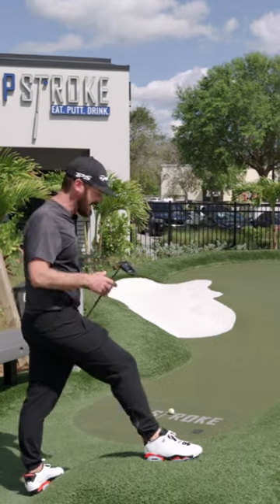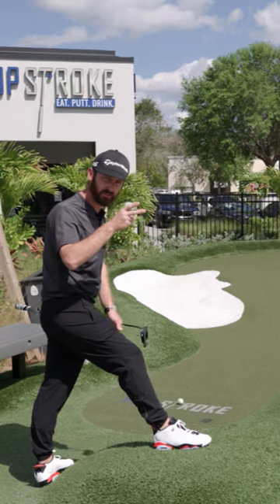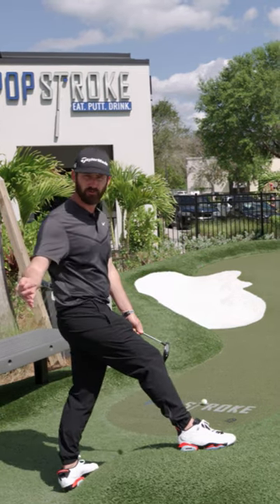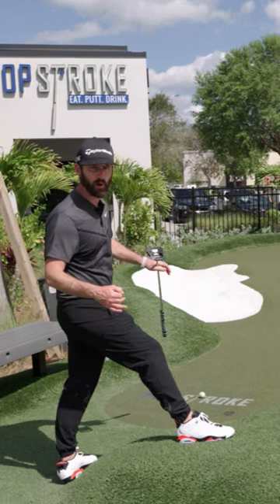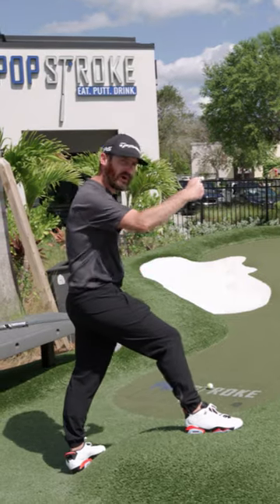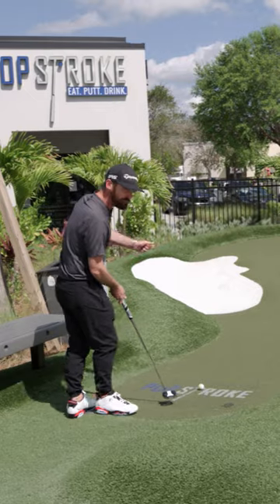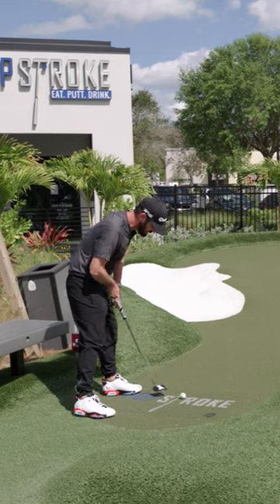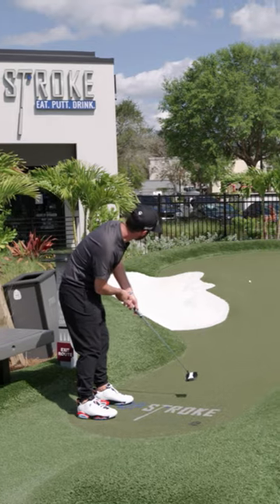How To Play A Hole At PopStroke | TaylorMade Golf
Team TaylorMade's @trottiegolf is on site at PopStroke to teach you all about putting. This isn't your normal putt, you have to play the contours of the green correctly, avoid the traps, look at the backstop, and take everything into account before striking that ball. Luckily, Trottie is here to help you take this one on with his TaylorMade Spider GTX.